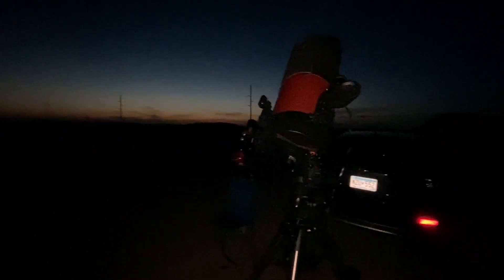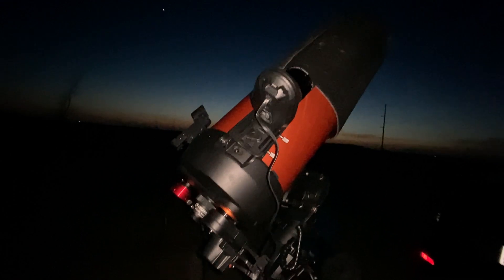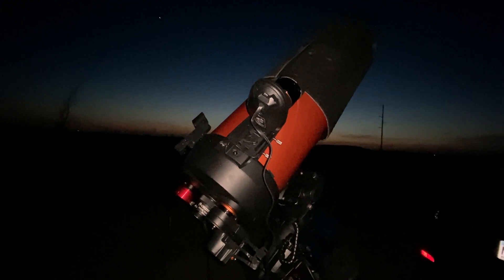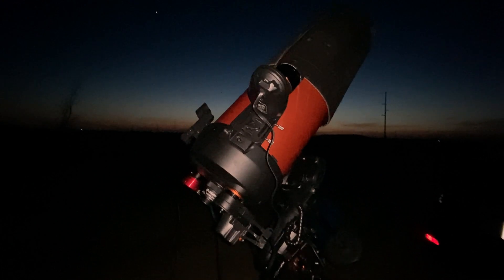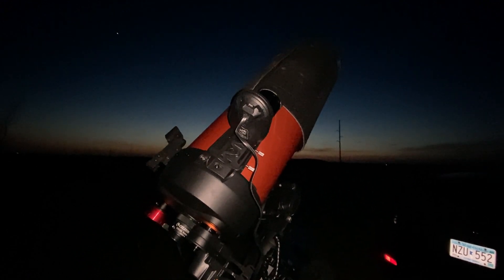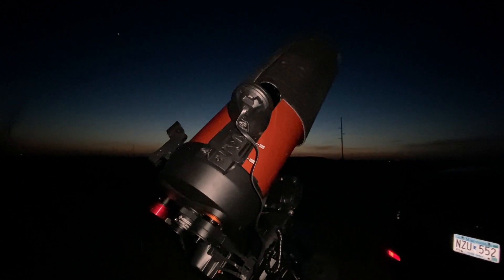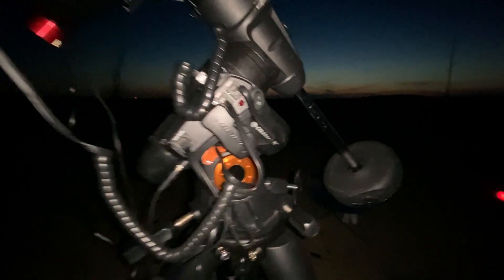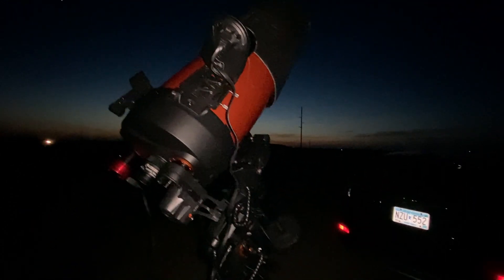Celestron StarSense AutoAlign camera (First Impressions & Review!)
I recently acquired a Celestron StarSense AutoAlign camera that essentially enables automatic alignment for a computerized Celestron mount, such as an AVX. In this video I talk about my first impressions of this astro gear and how I believe it is a game changer in my astrophotography routine.